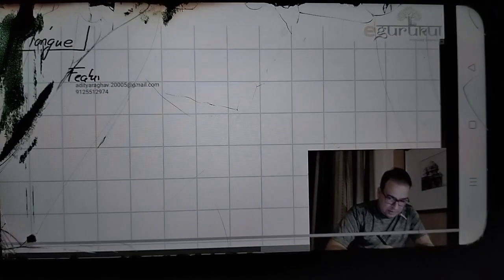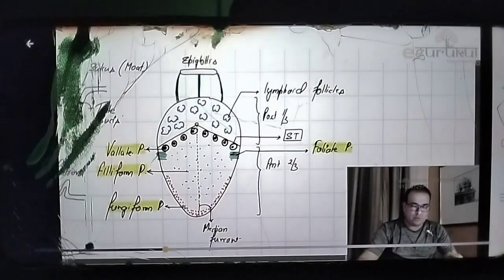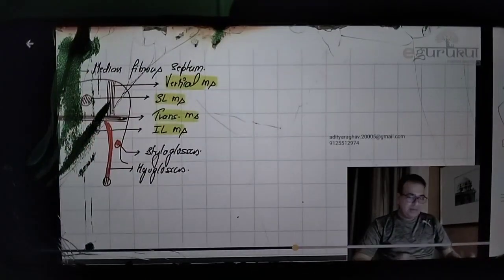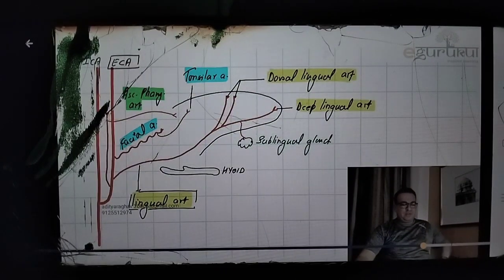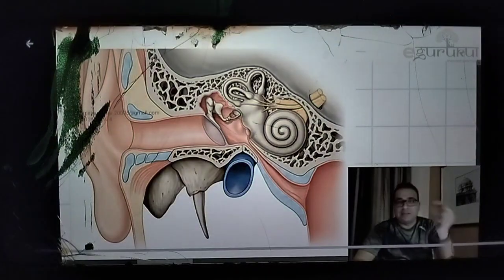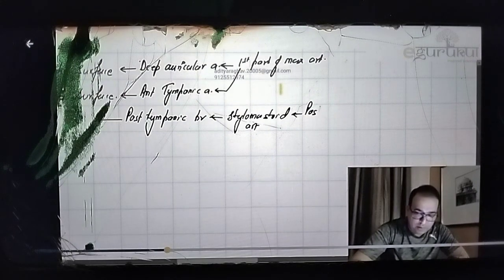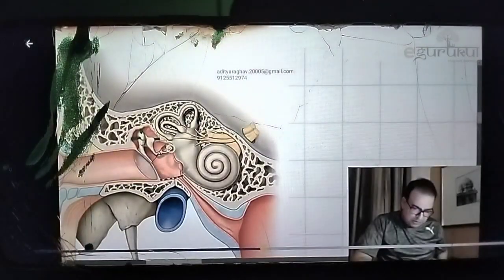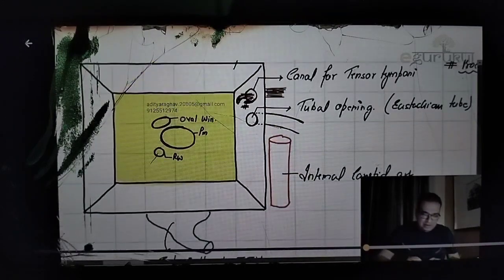head neck 23, 24